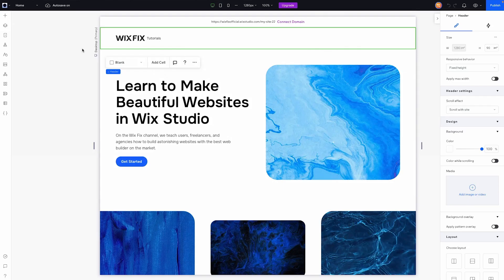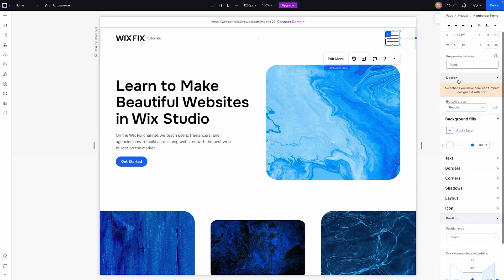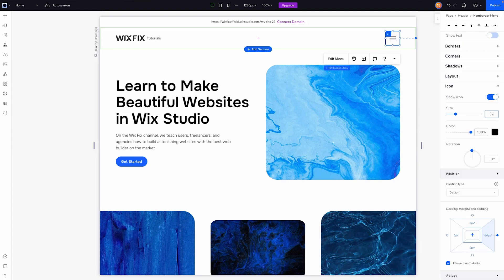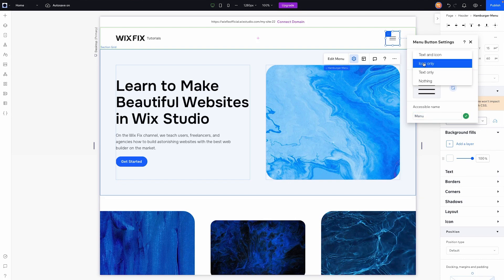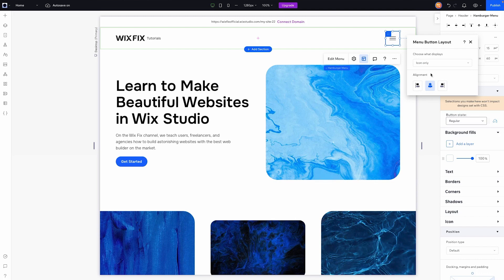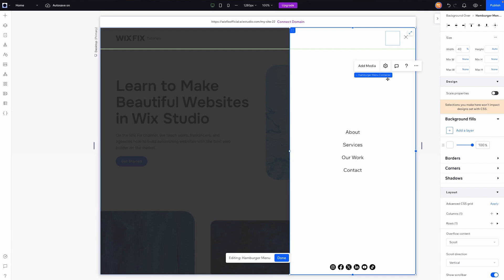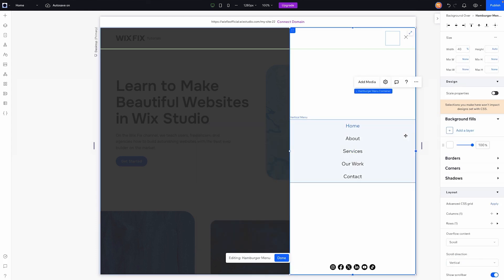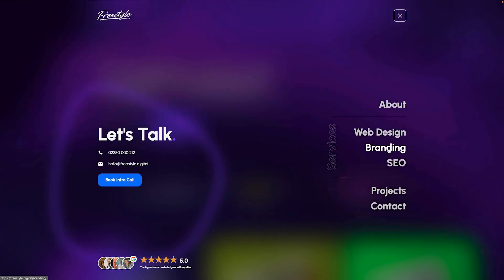Hamburger Menu in Wix Studio | Wix Fix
In this video, I show you the new(ish) Hamburger Menus in Wix Studio. I truly love how customizable they are.